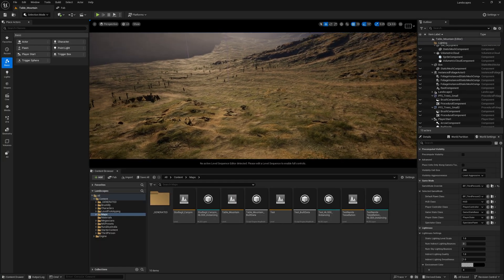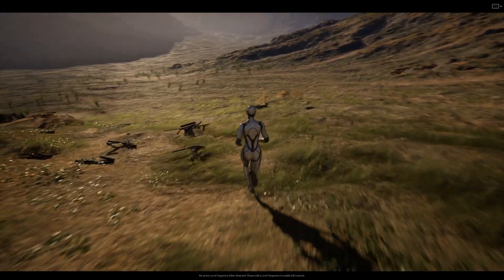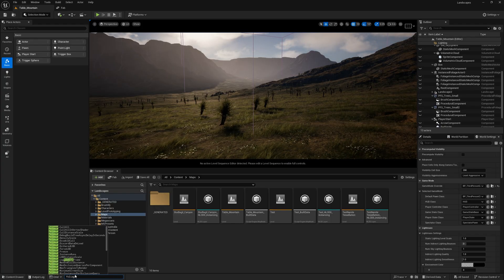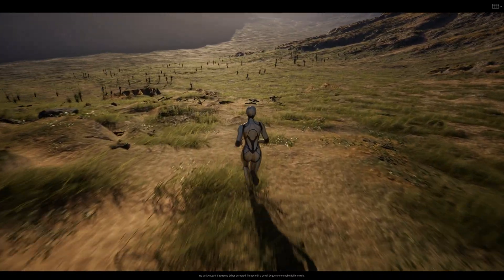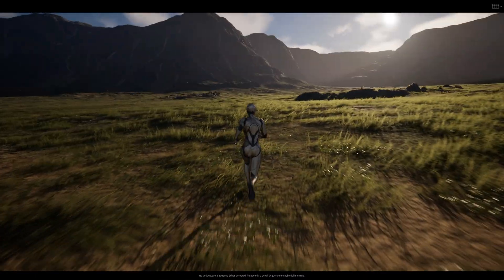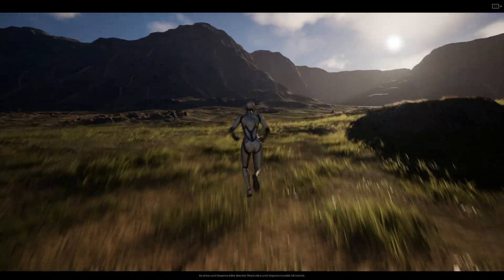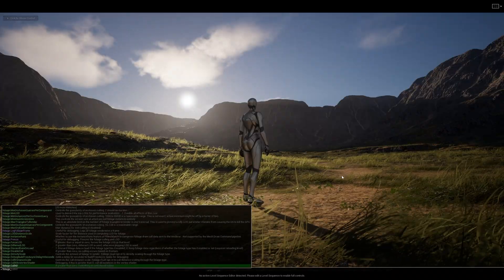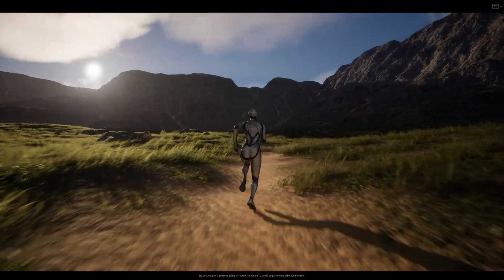Popping Shadows Fix for Foliage in Unreal Engine!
Fix annoying popping shadows for grass in Unreal Engine with one simple console command! This video shows you how to quickly and permanently solve the shadow draw distance problem by adjusting the foliage LOD scale, without ever touching your main light source settings. Perfect for improving visual quality and immersion in your landscapes.

Here's the magic console command:
foliage.LODDistanceScale 5